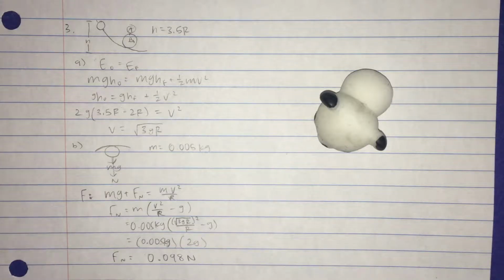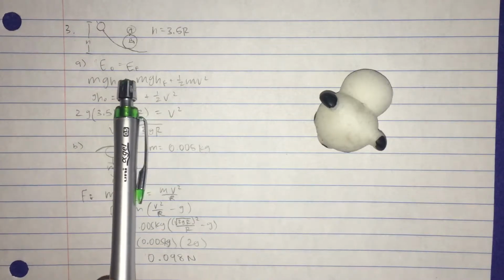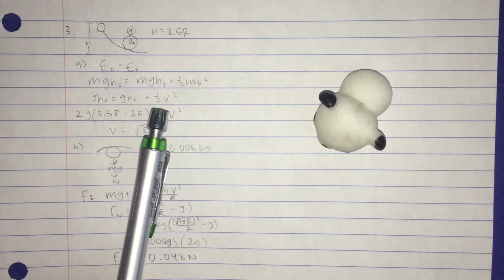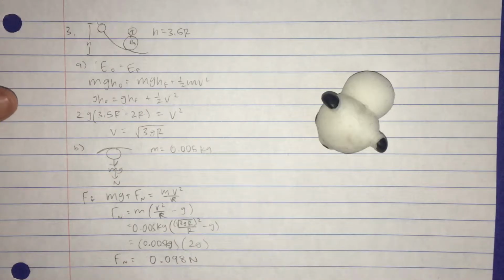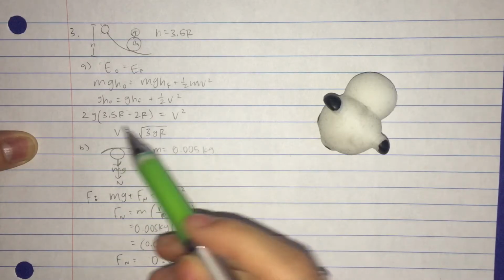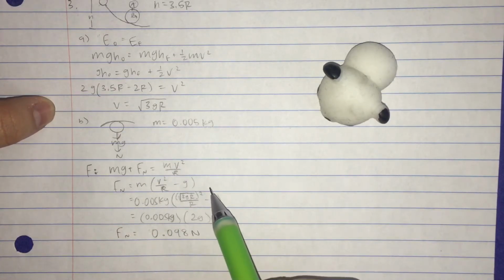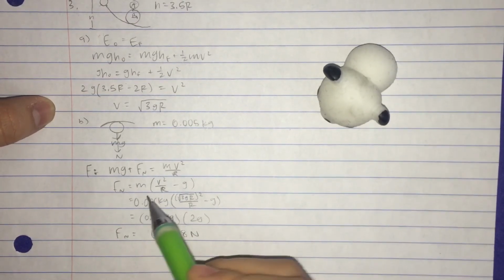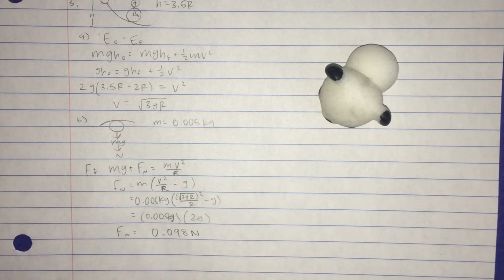AP Physics C: Ch. 8 - #3